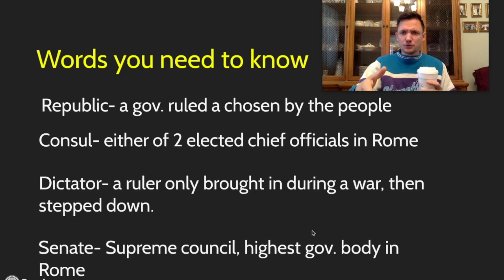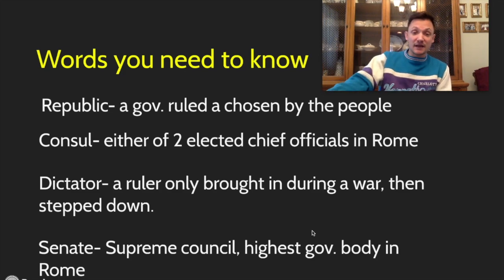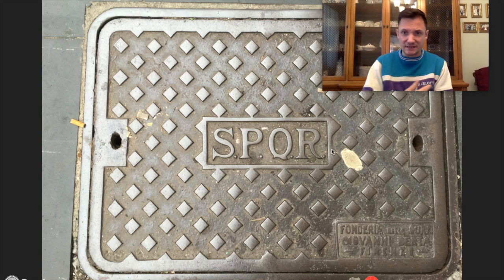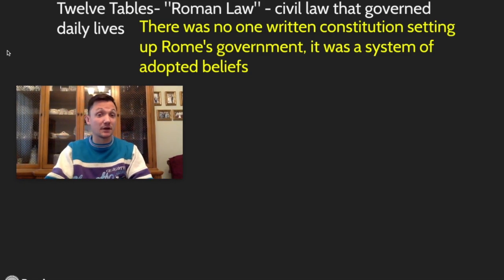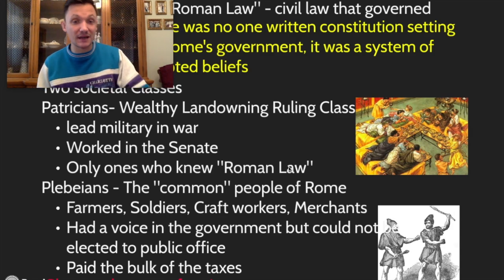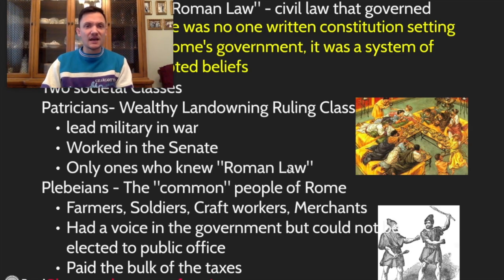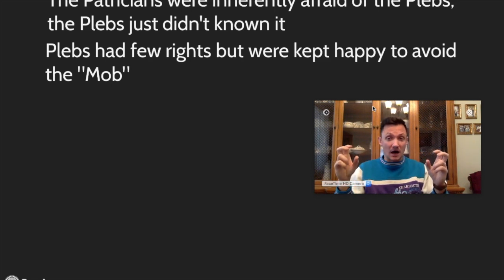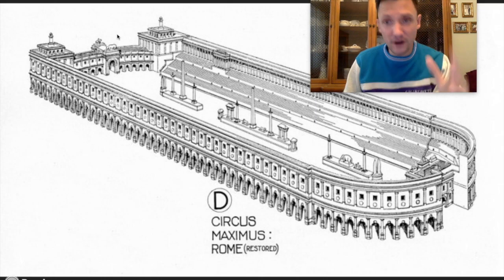Hnrs Flip #14 Roman Society